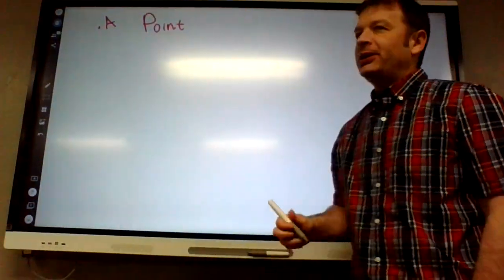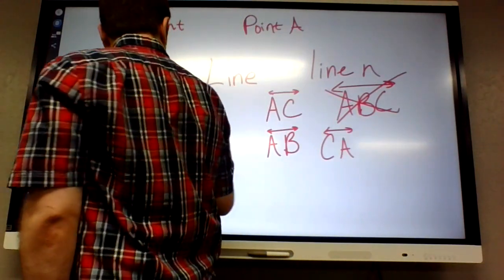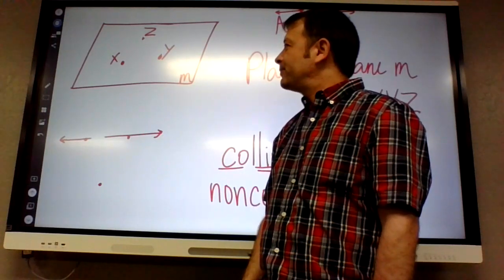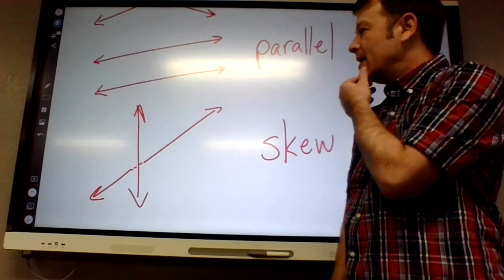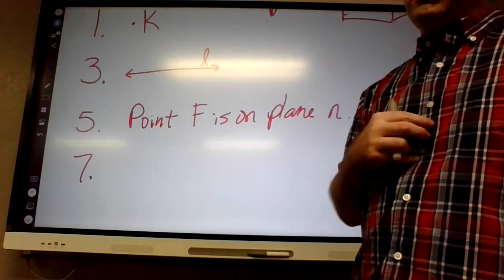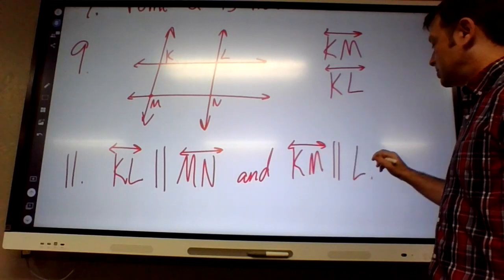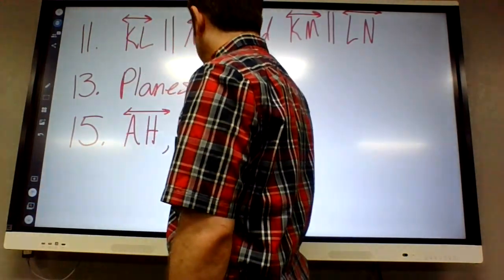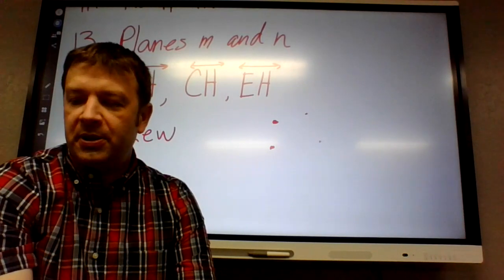Geometry pg 8